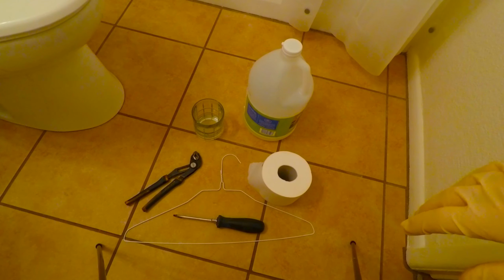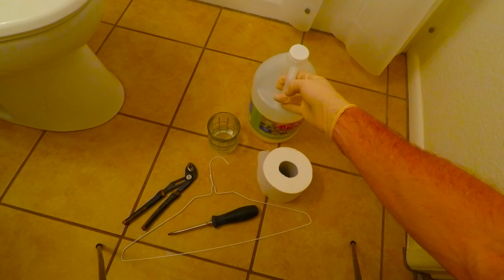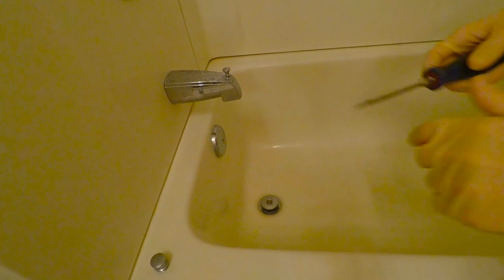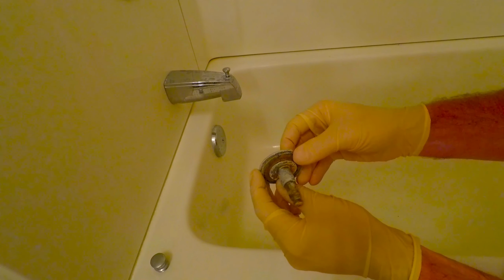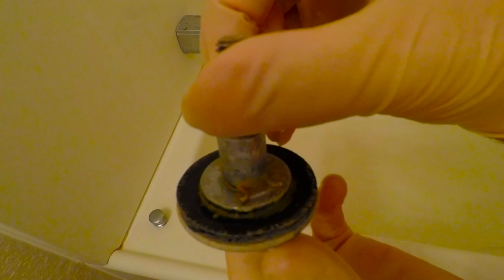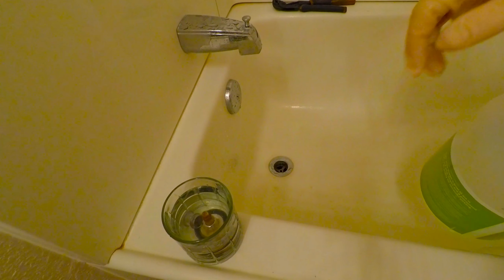How to fix a clogged bathtub drain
How to unclog a tub drain when Drain-O or drain cleaner won't cut it. Step by step demonstration with list of tools required.